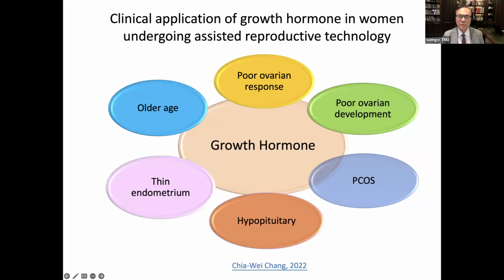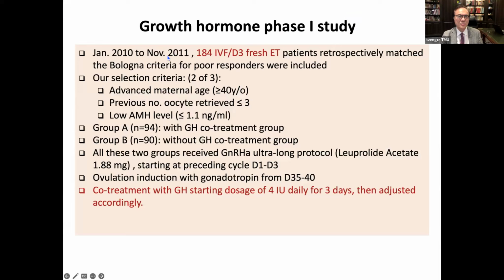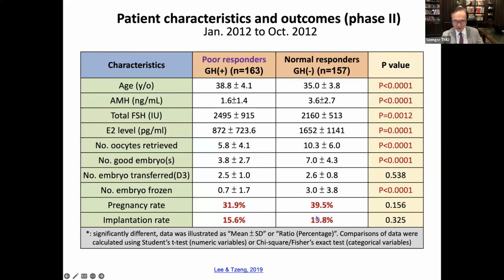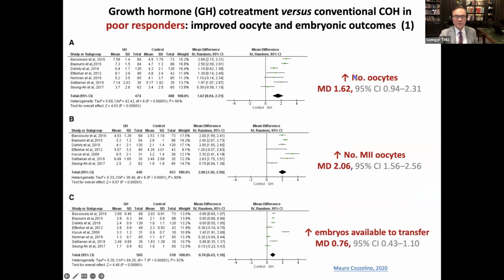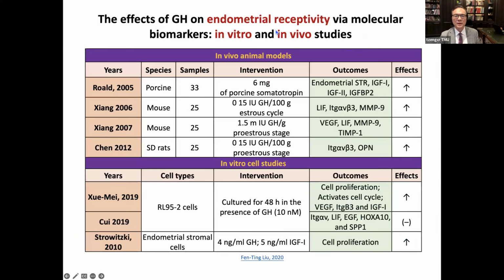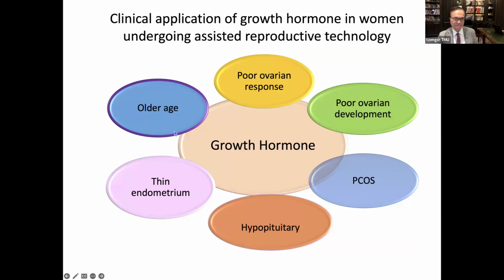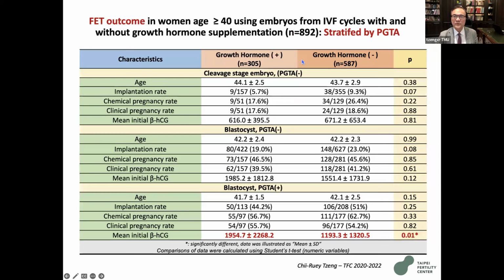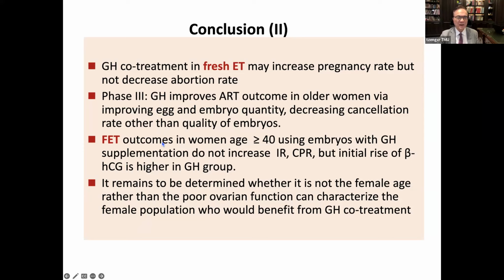The role of co-treatment of growth hormone in poor responders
Speaker: Dr. Chii Ruey Tzeng, Taiwan.
Convener: Dr Madhuri Patil, Bangalore.
Hosted and organized by KISAR 2023-25
kisarflix.